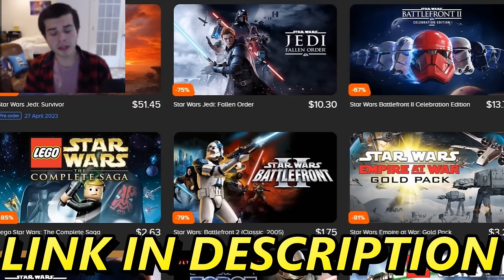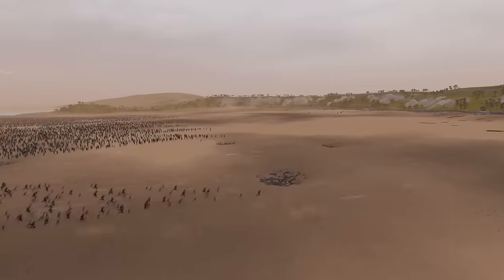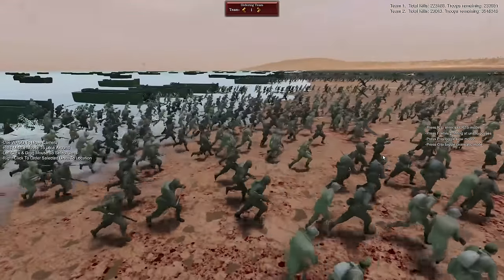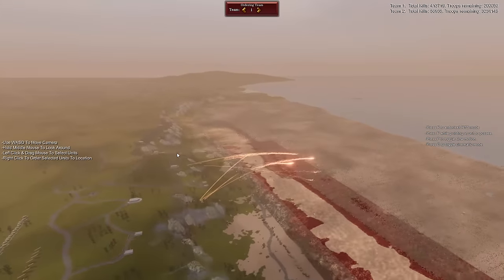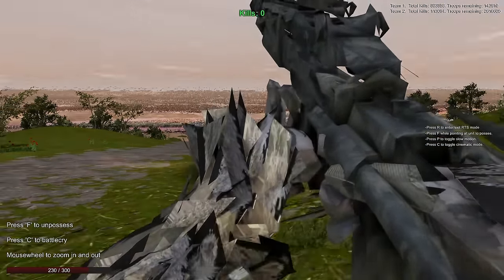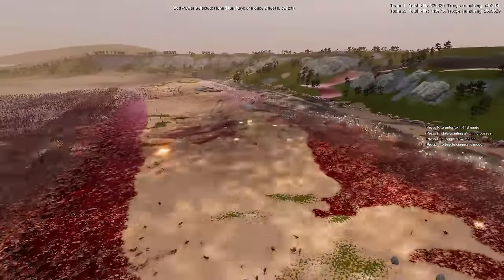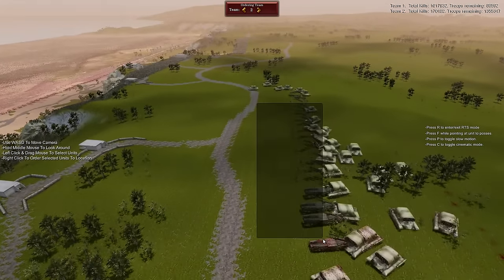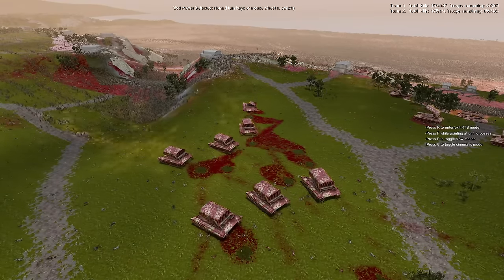Every Modern Army Beach Defense VS 4,000,000 WW2 ARMIES! - UEBS 2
Every Modern Army Beach Defense VS 4,000,000 WW2 ARMIES! - UEBS 2 Mods

Can Every Army on Earth AKA Every Modern Army hold the Beach Defense vs 4 MILLION of every world war 2 army that is assaulting them? The modern army has nukes, tanks, and modern soldiers vs ww2 soldiers and tanks. This was made using the Ultimate Epic battle simulator 2 or UEBS 2.